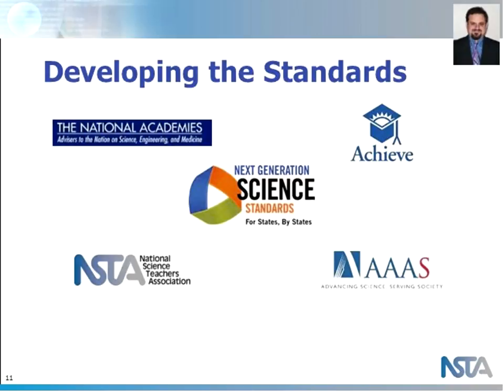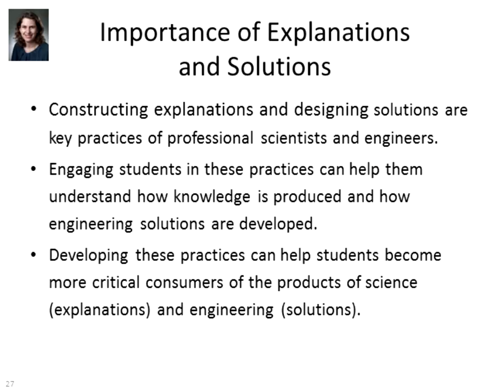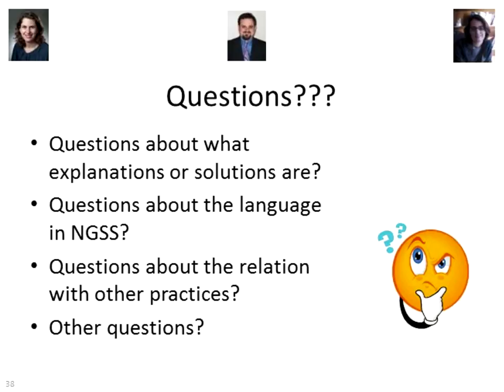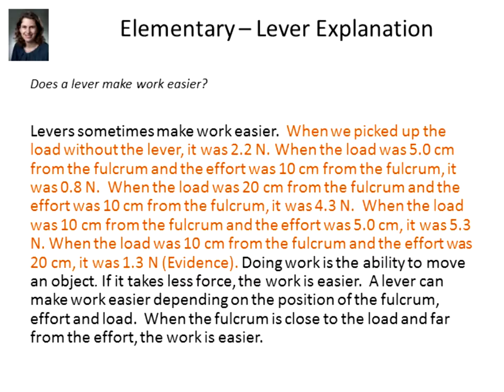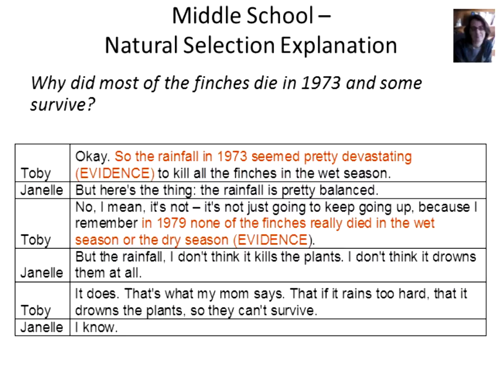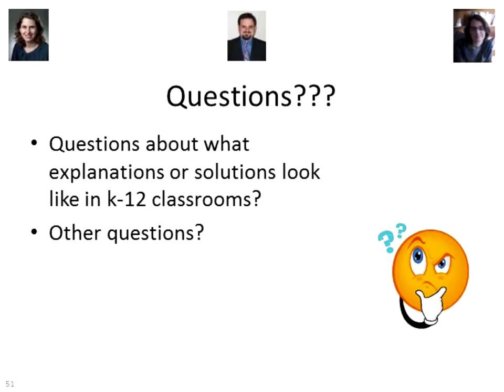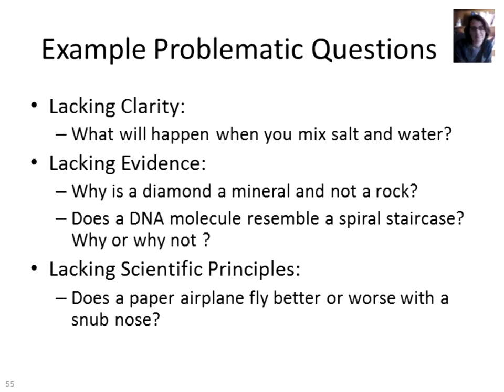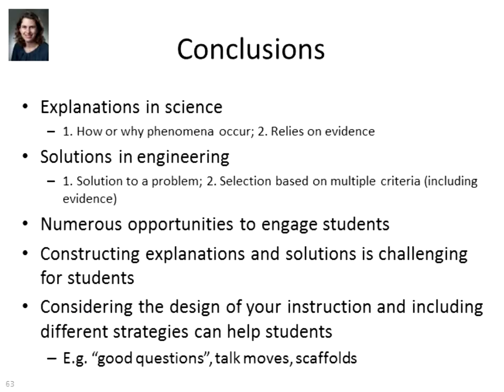Preparing for the NGSS—Constructing Explanations and Designing Solutions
This is the fourth in a series of seven web seminars that focus on the science and engineering practices found within the Next Generation Science Standards. Presenters Katherine McNeill, from Boston College, and Leema Berland, from the University of Texas in Austin, talk about the practice of constructing explanations and designing solutions. Dr. McNeill first discusses the importance of explanations and solutions and explores the links between this practice and the seven others. Then she and Dr. Berland provide examples of constructing explanations and designing solutions at the elementary, middle, and high school levels. Finally, the presenters share practical strategies for supporting students as they learn to use this practice in the classroom, including scaffolding suggestions and charts about questioning.

To view the presentation slides from the web seminar and related resources, visit the resource collection